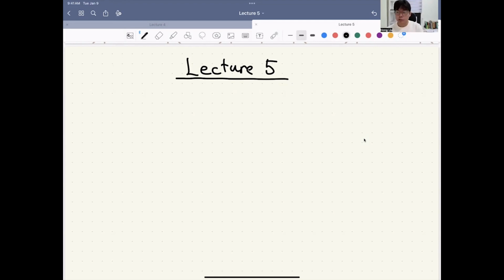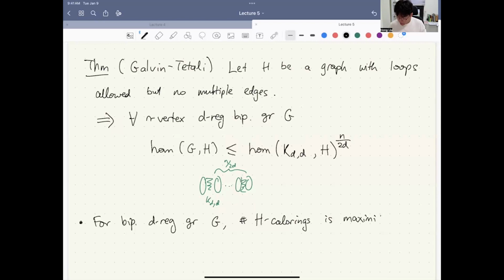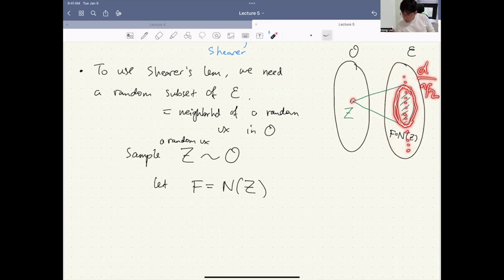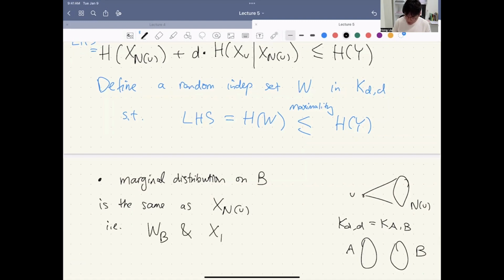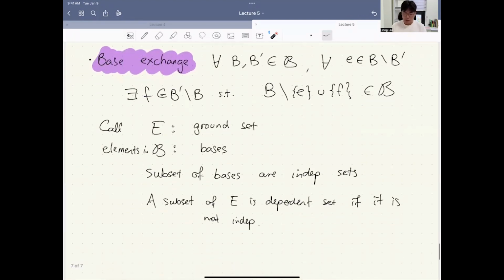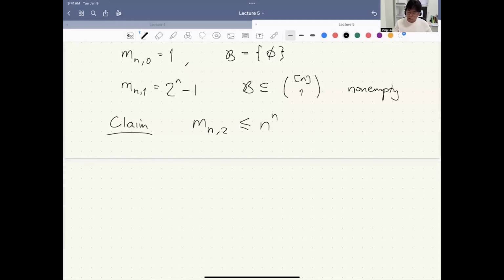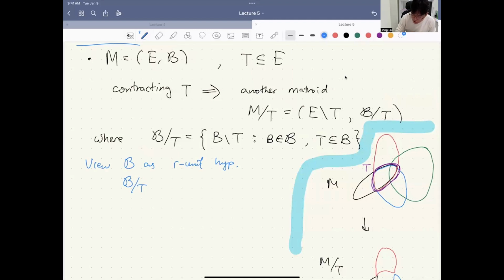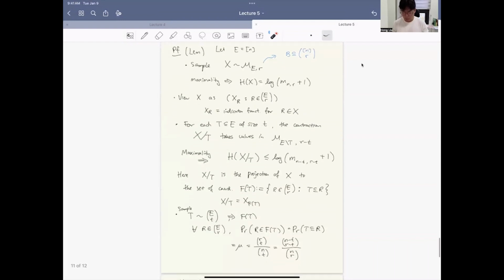24.10.15, Hong Liu, Extremal Combinatorics: Lecture 5